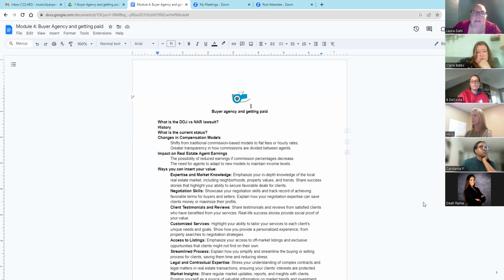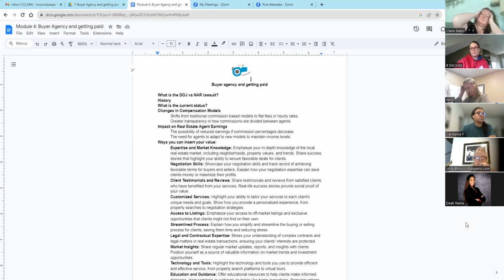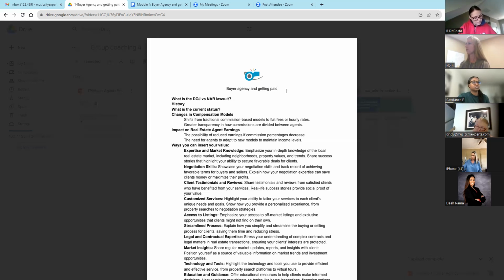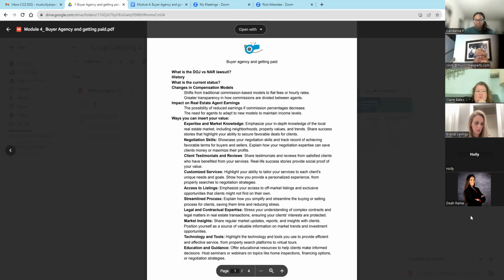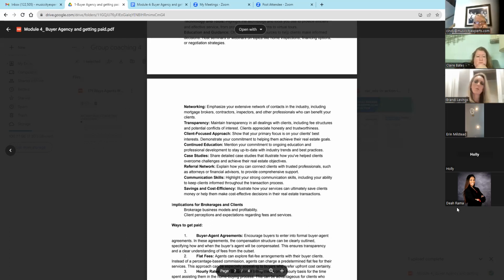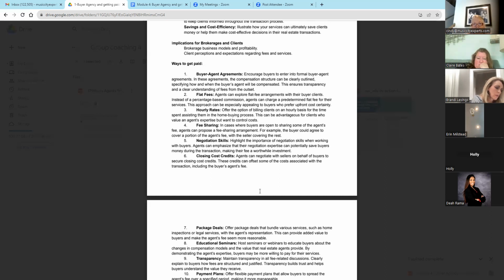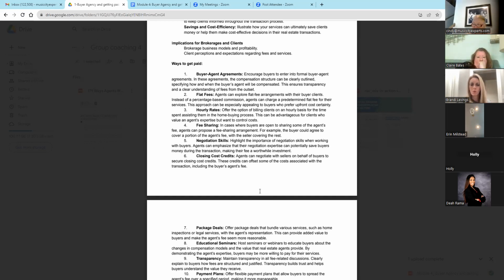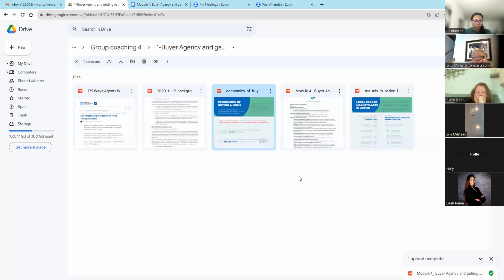Buyer Agency and Getting Paid | Realtor Training | RE Coach Crate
Welcome to "RE Coach Crate"🌺

➡️ In this video, we discuss the DOJ vs NAR website, what changes could come from it and how it affects how we get paid.  Learn how to insert value to buyers to insure they are willing to pay your fee.

// C H E C K  O U T  M Y  SOME  V I D E O S ⤵️